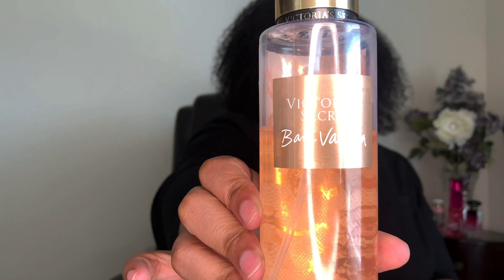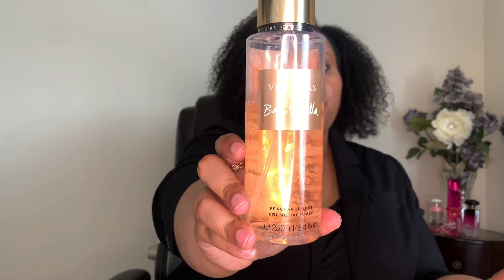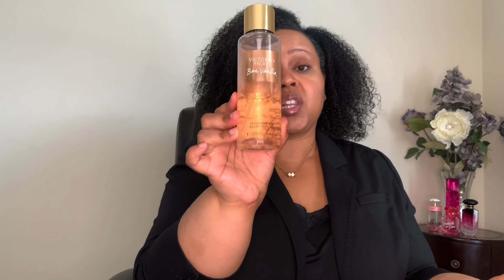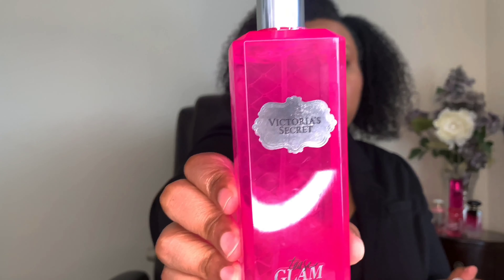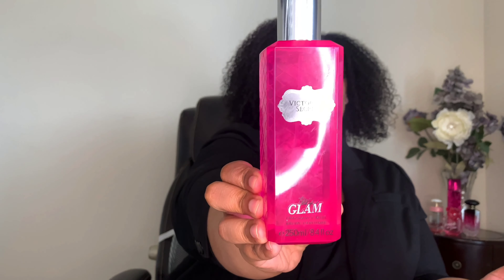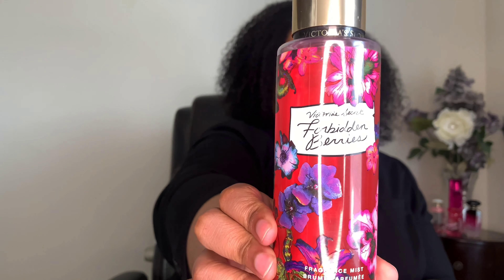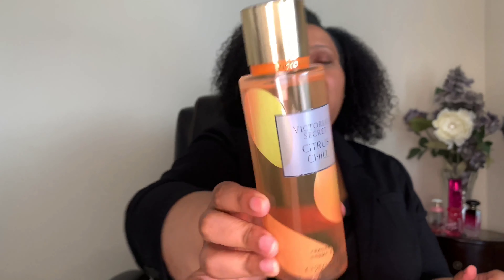12 FRAGRANCE MIST 1 PER MONTH TAG | SimplyShaughnessy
Hello friends! In today's video I am doing my own twist on the 12 fragrances 1 per month tag, I thought it would be fun to do this with the fragrance mists in my collection also.

The lovely ladies who I tagged to do this:

La' Monae
How Connie
(Bonnie) Queen of the Girl Geeks
Tina Marie
Nicole Nofire
Joanna McCloud
Love Amber